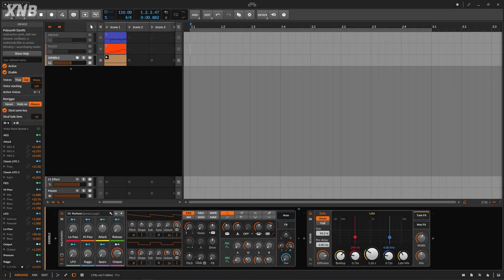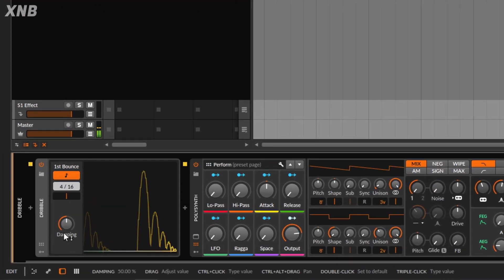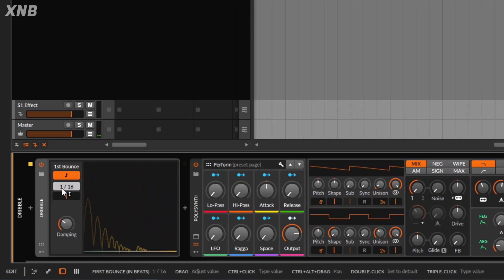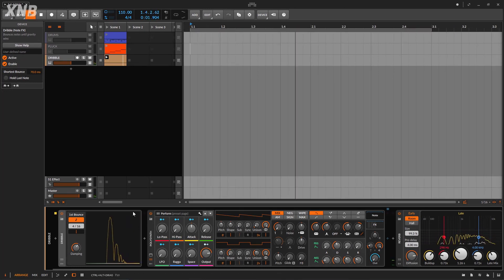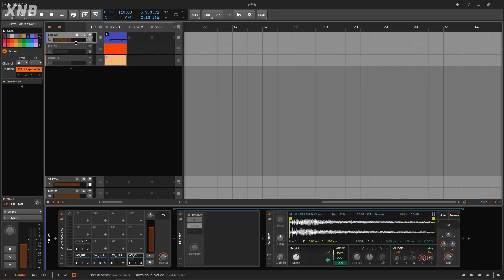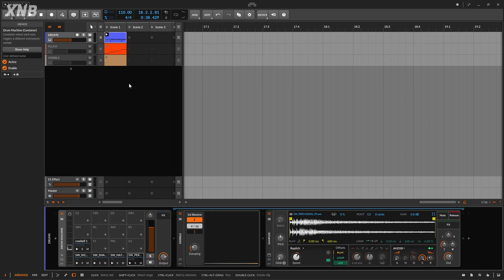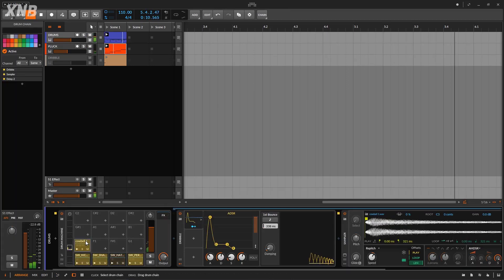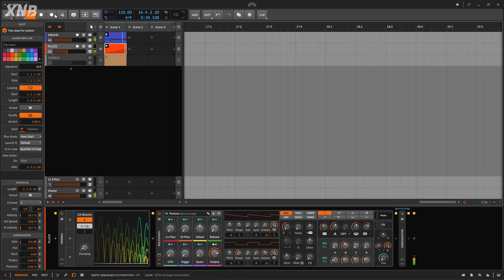How to use the Bitwig Dribble device tutorial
Since some devices on Bitwig are very hard to understand, i will be breaking them down for you so you can use it with no problems at all. On this occasion we will talk about the dribble device.